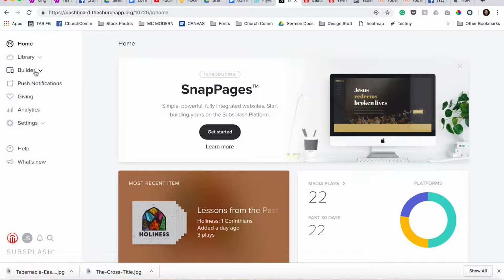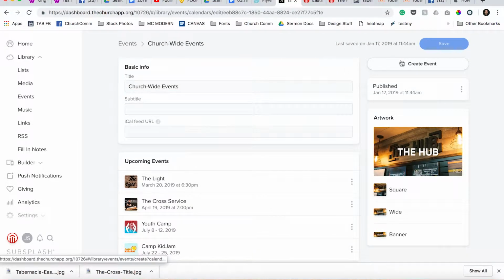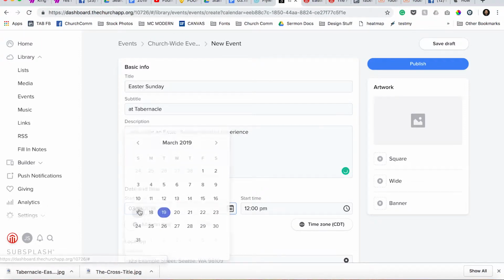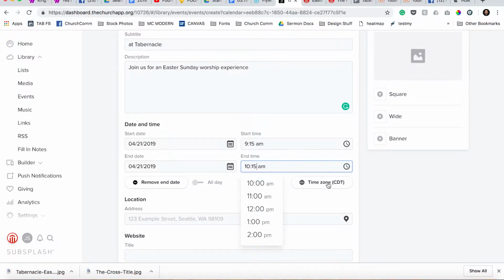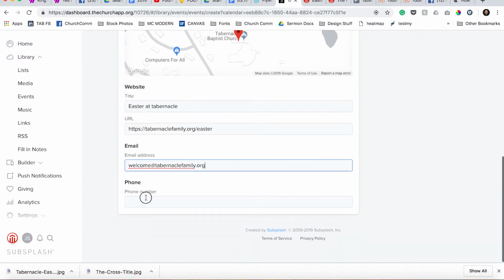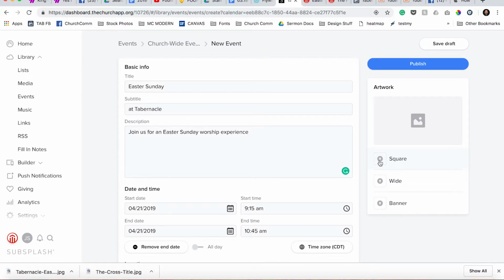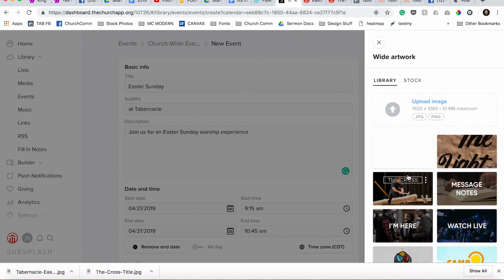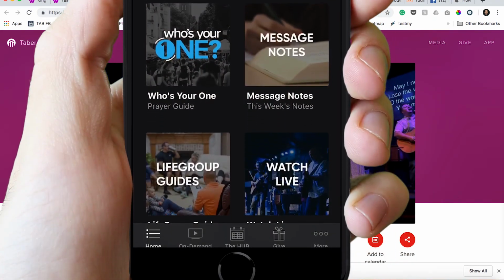How to add an event to the HUB (Subsplash Calendar)